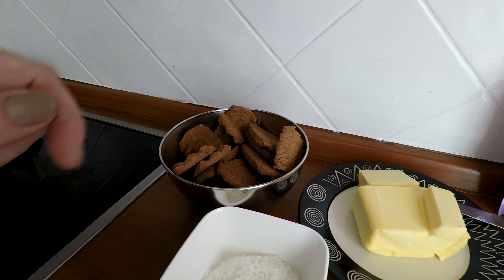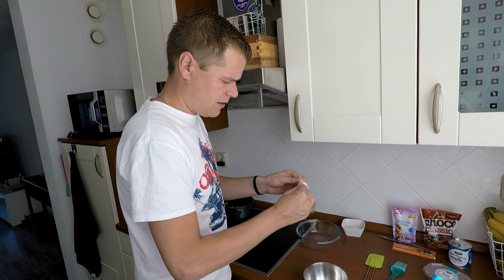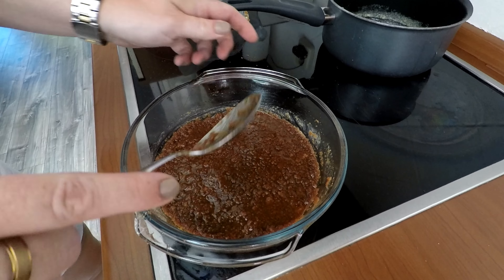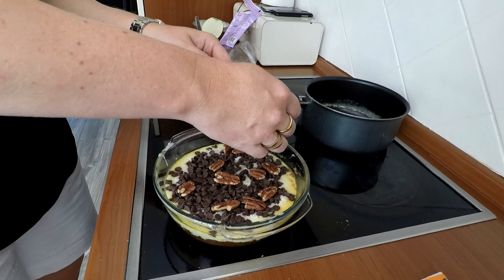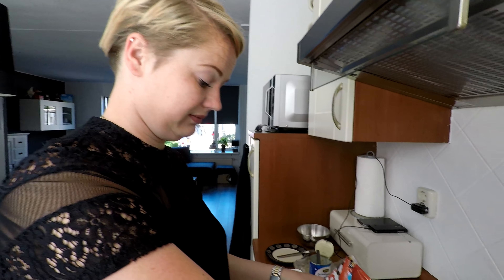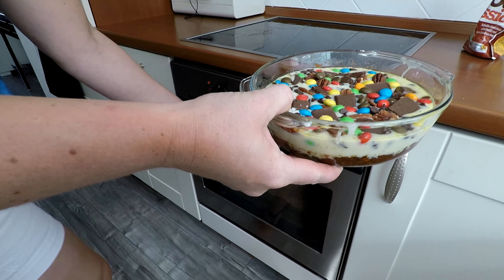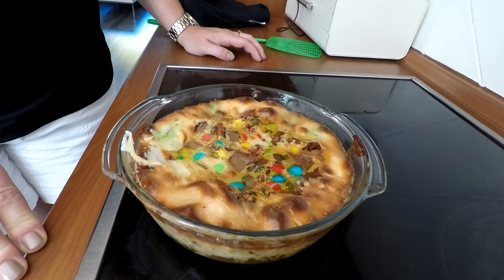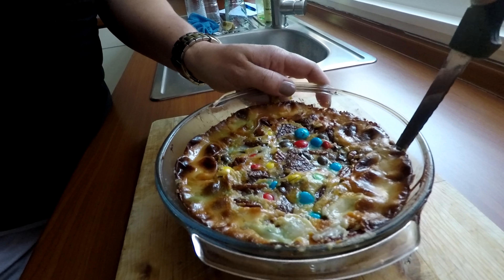Wij hebben zelf een Disney taart gemaakt Walt Disney World Magic Cookie Bar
In deze 2e video van onze serie USA/Disney recepten zelf maken zijn we deze keer voor de Walt Disney World Magic Cookie Bar gegaan.  De bar/reep hebben wij zelf geprobeerd na te maken zoals wij hem ook in de Disney parken in Florida hebben gegeten.  Zoals het recept voorschrijft hebben wij roomboter, koekjes, kokos, chocolade M&M's, pecannoten, gecondenseerde melk, chocolate chips gebruikt en natuurlijk is een vleugje eigen creativiteit ook nodig.